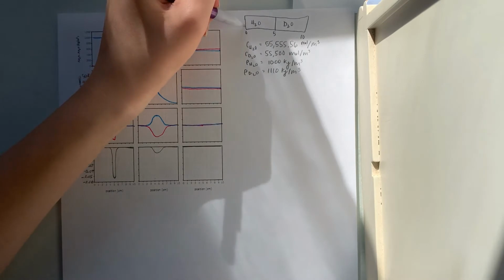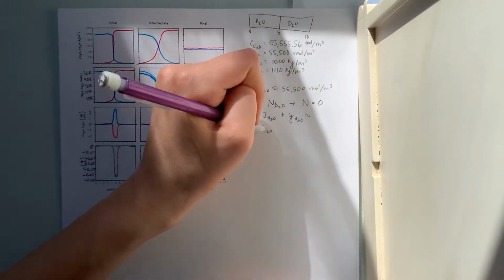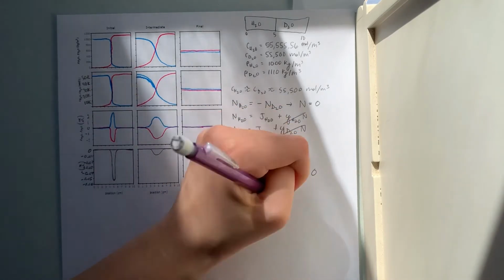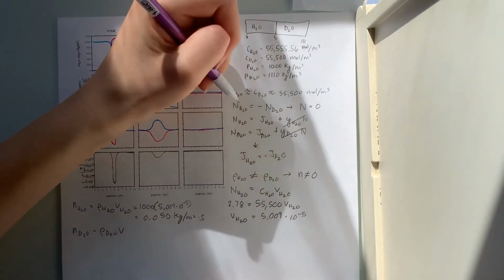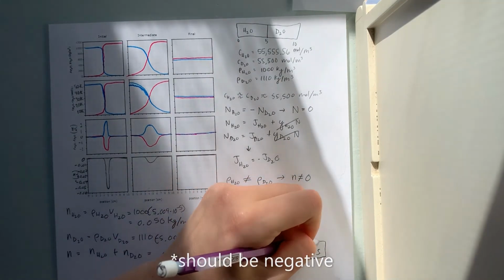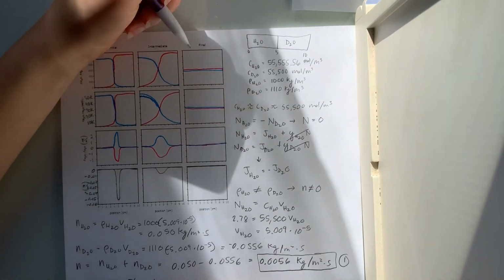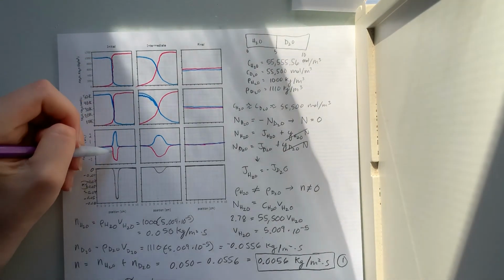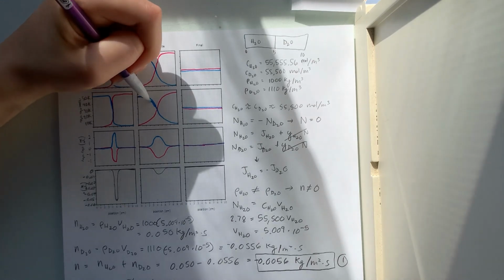Exam 1 Rev 3